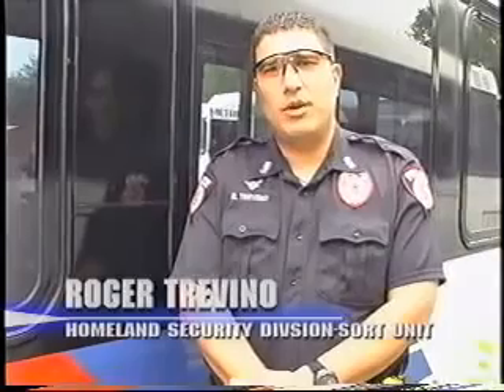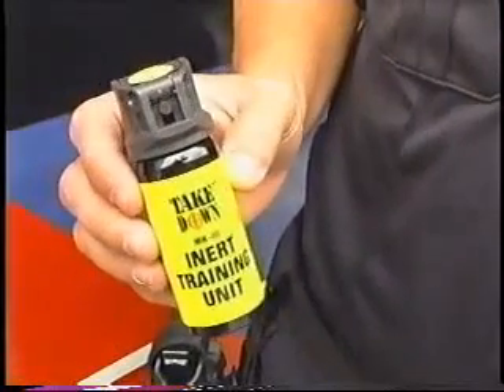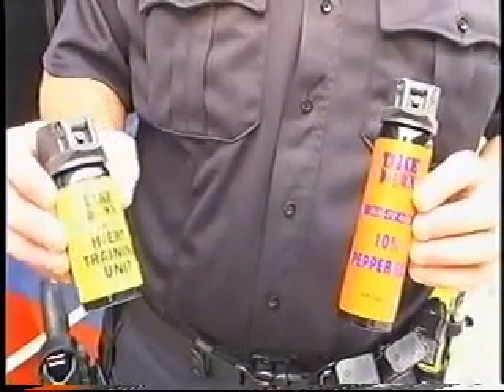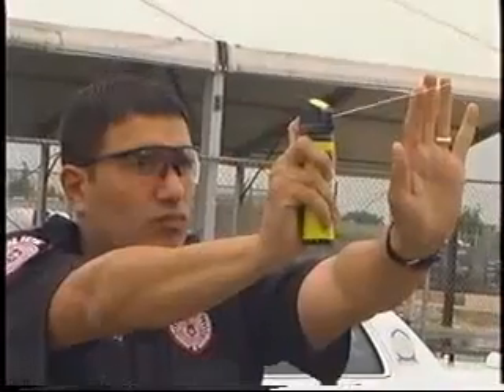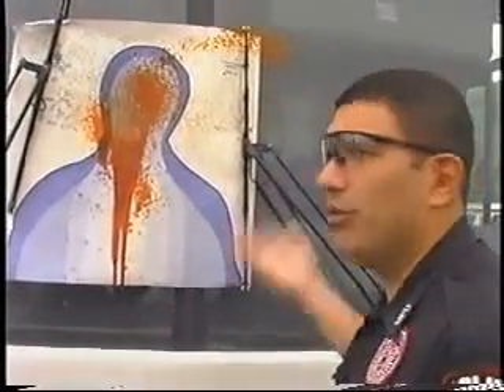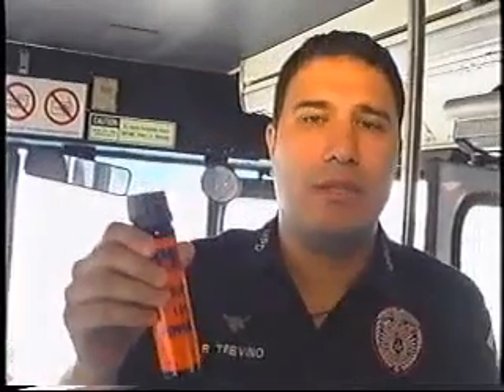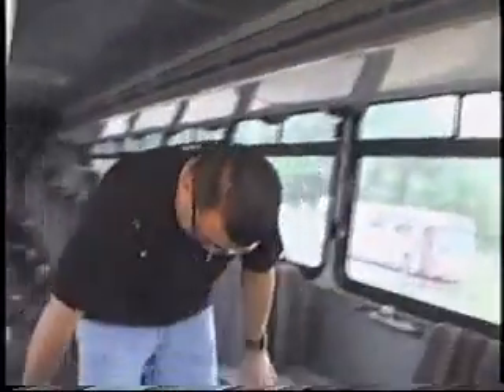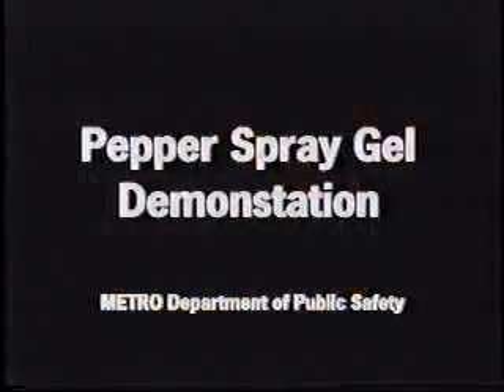Take Down Pepper Gel Demonstration - The Official Mace® Personal Defense Channel